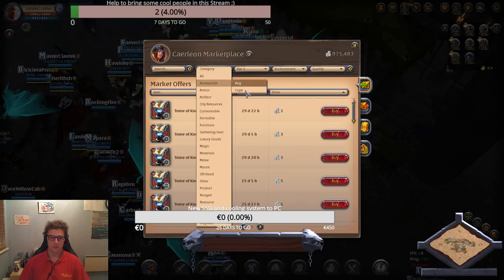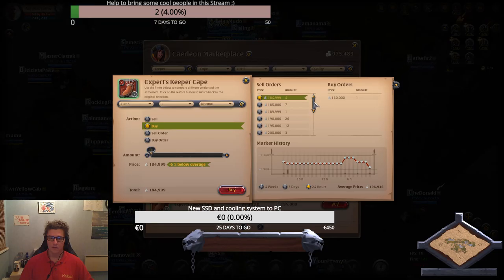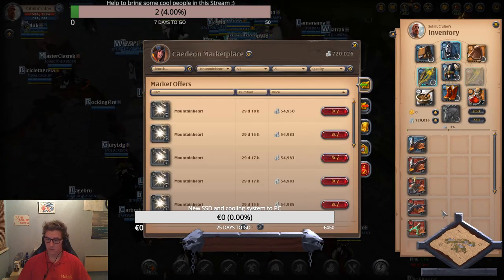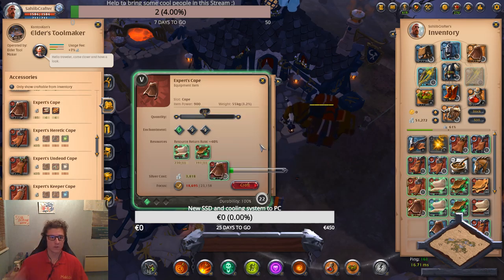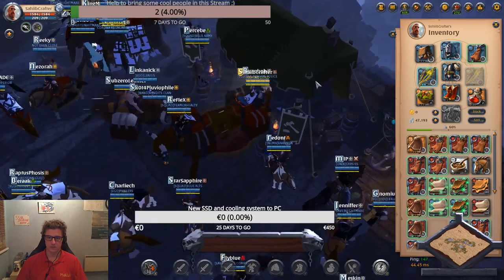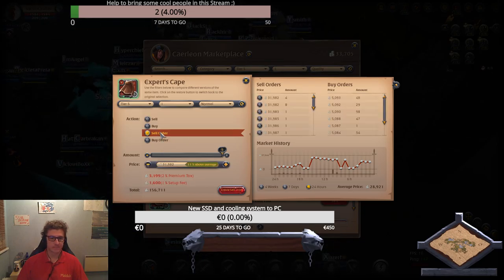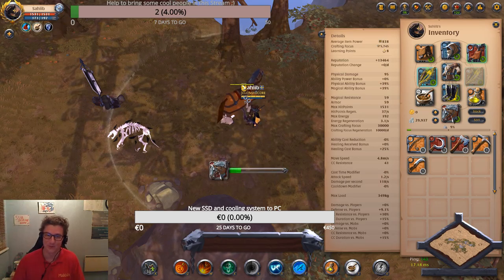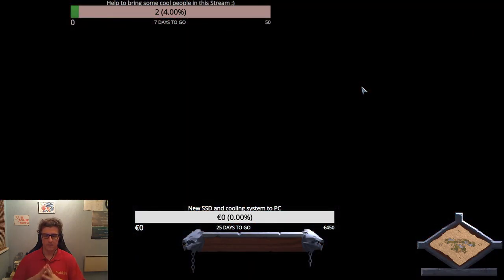Albion Online - Cape business continues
and some fighting

You like this game and want to play it?